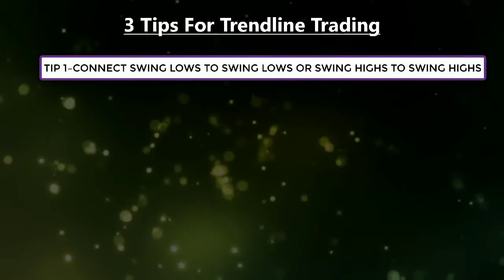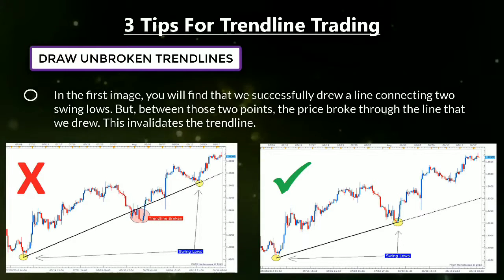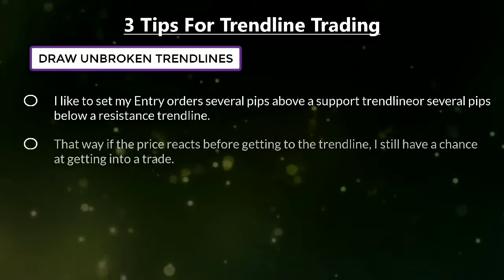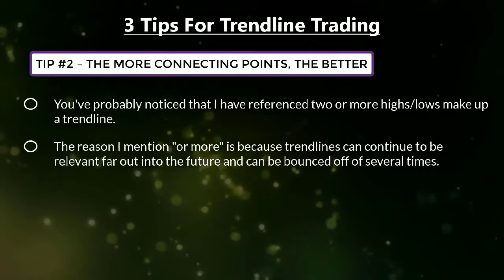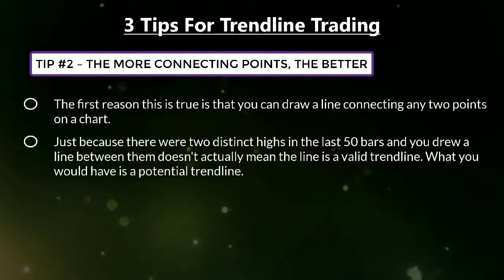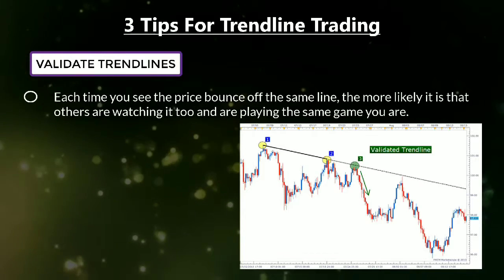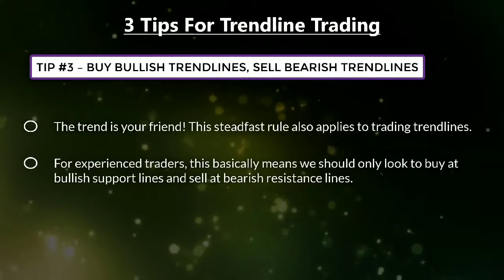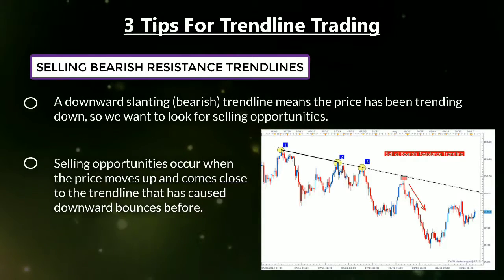Trendline Trading Strategy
Welcome to Accurate FX Analysis.

We provide forex trading signals, training course